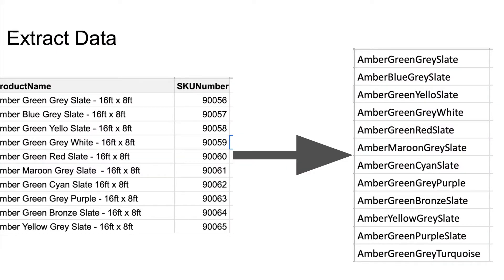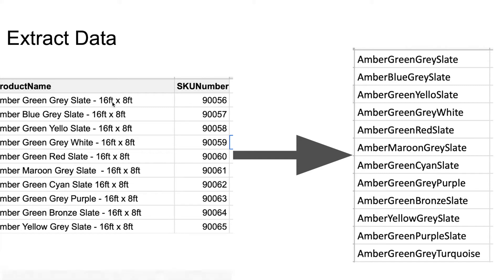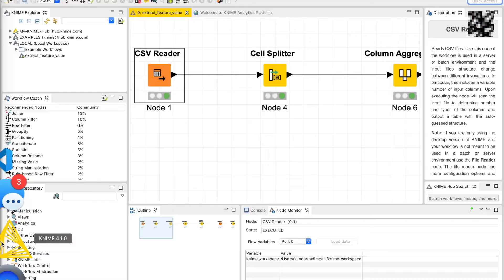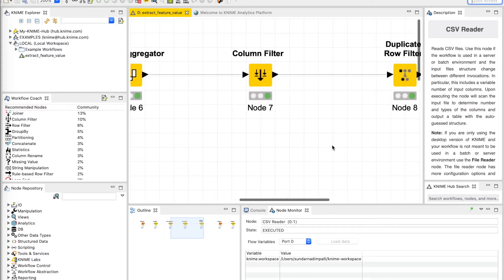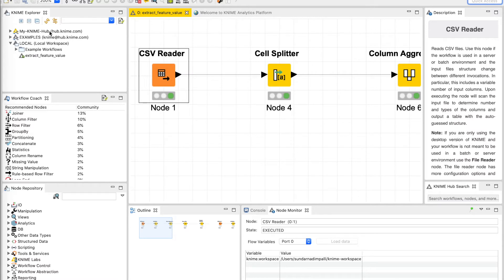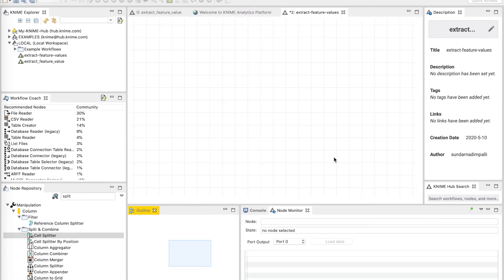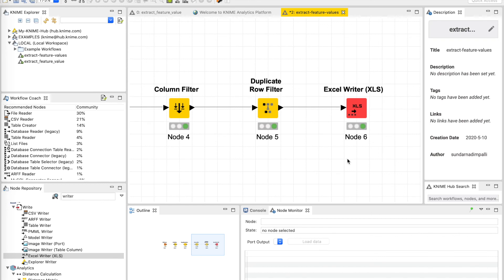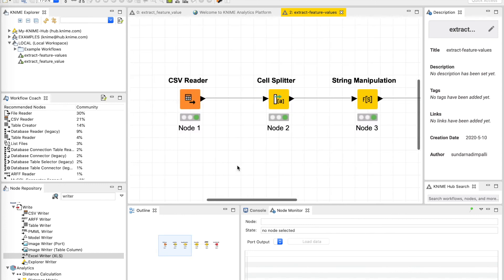Using KNIME Analytics Platform to Perform Basic Data Manipulation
In the first of a new video series, I talk about using the KNIME Analytics Platform to perform some basic data manipulation using operations such as: Read CSV File, Filter Columns, String Manipulation, Removing Duplicates, Export to Excel.